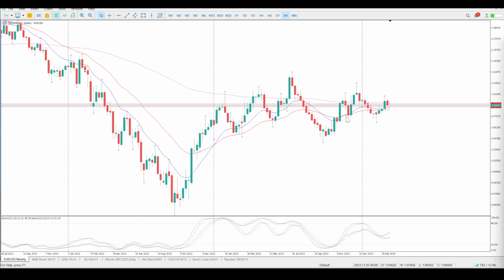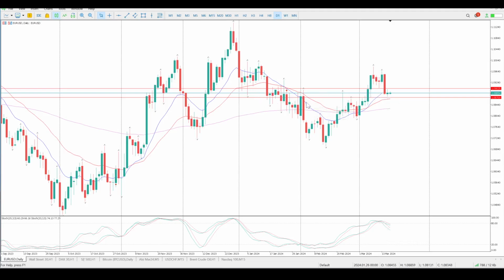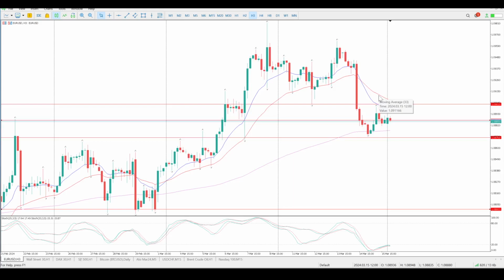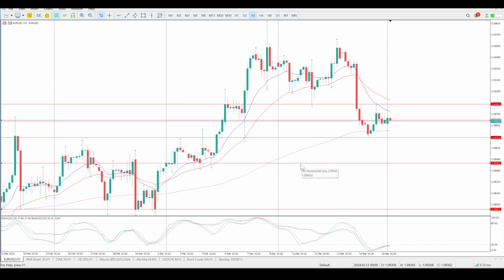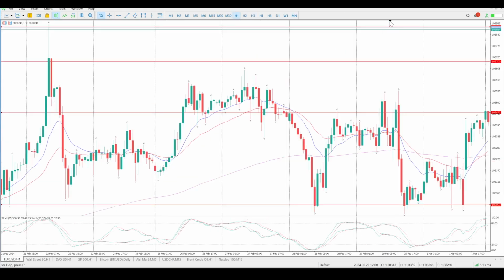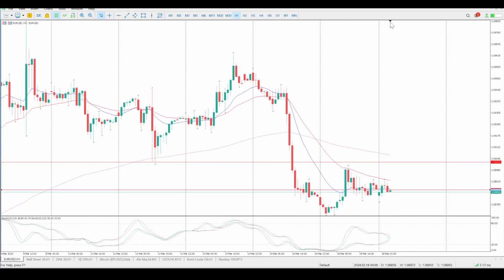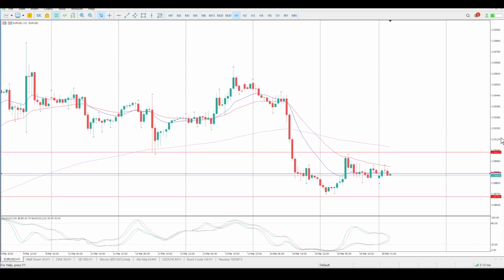EUR/USD Forex Today 18 March 2024, Day trading setups